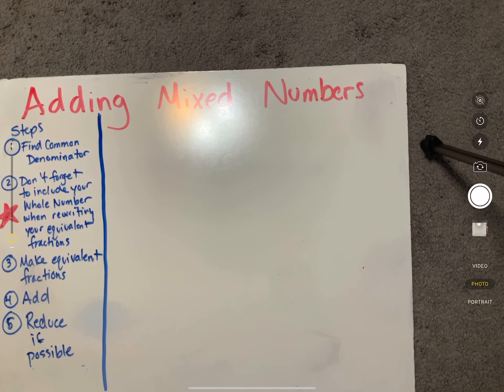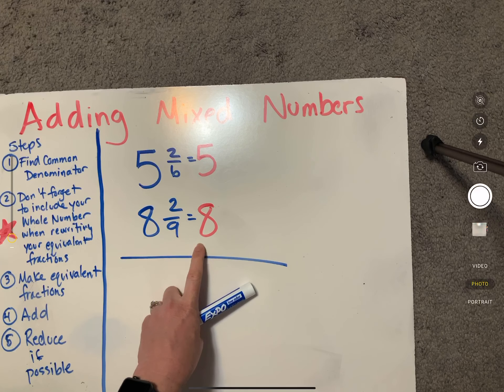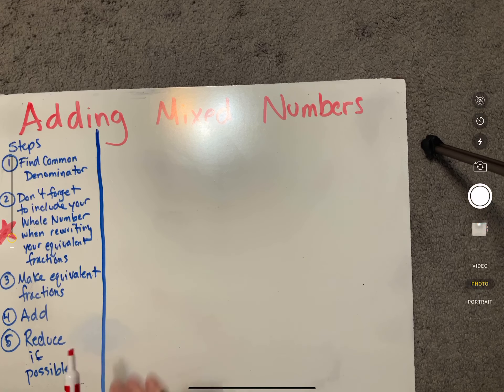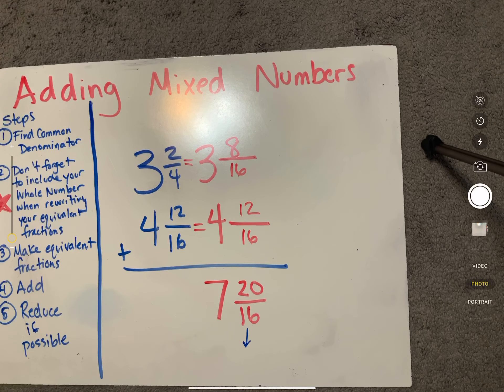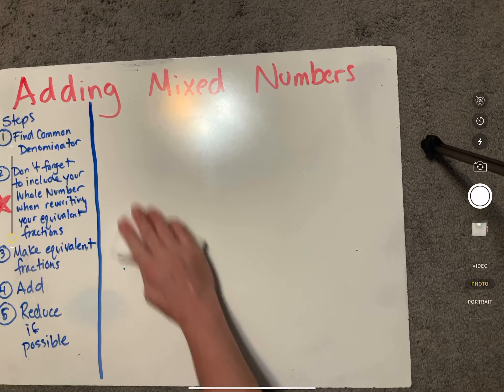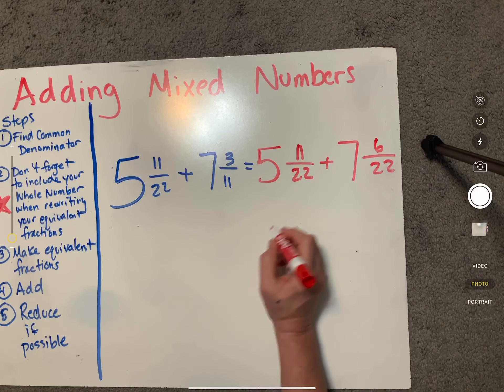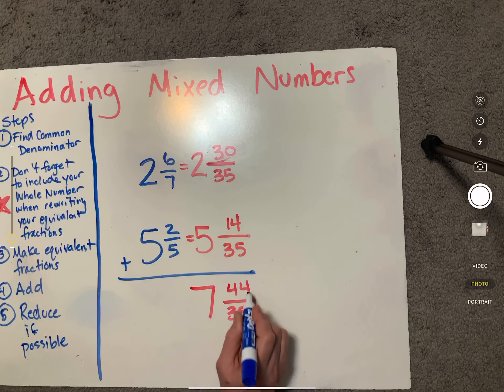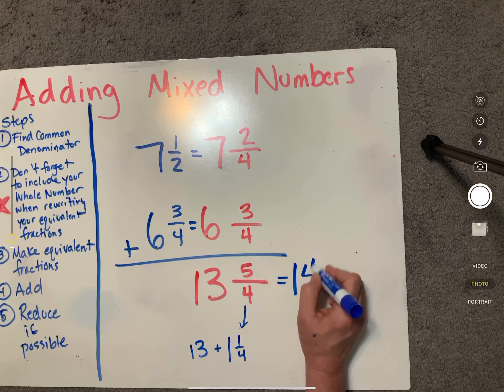Adding Mixed Numbers